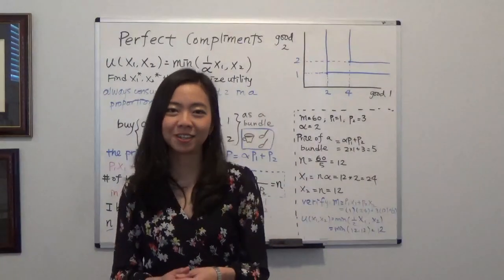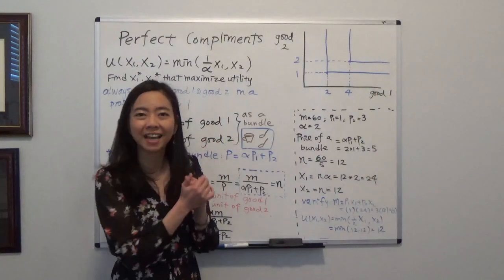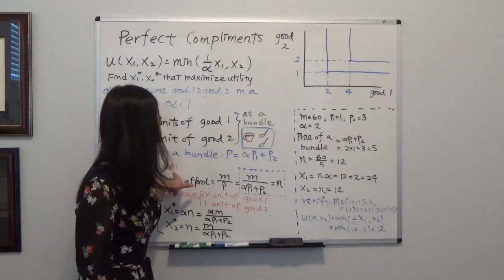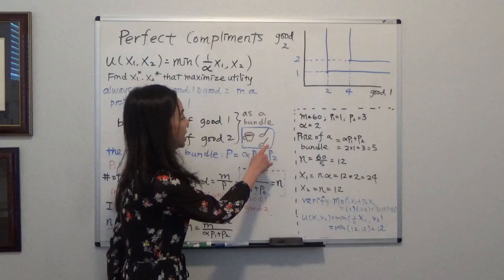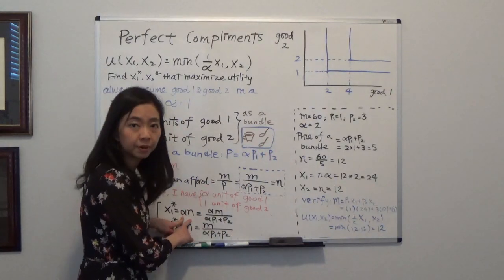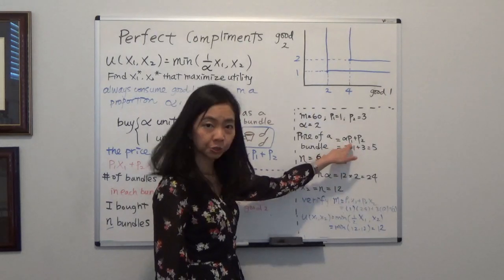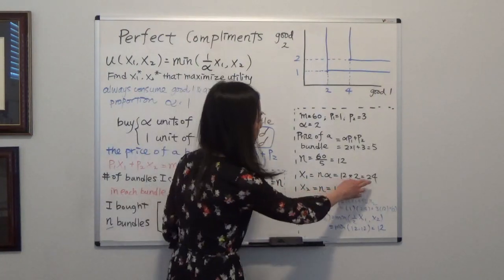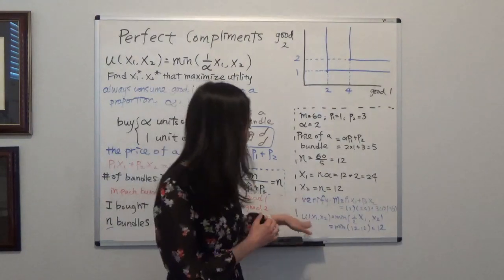Utility Maximization: Perfect Complements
If we always consume alpha  units of good 1 with 1 unit of good 2 (say, 2 spoons of sugar with one cup of coffee), then given the budget, what is the optimal of good 1 and good 2 purchased?